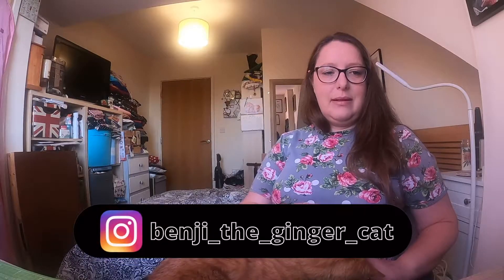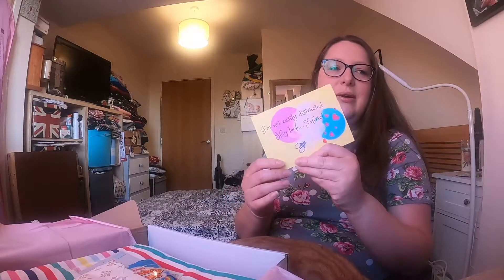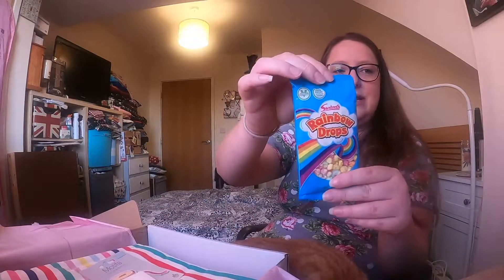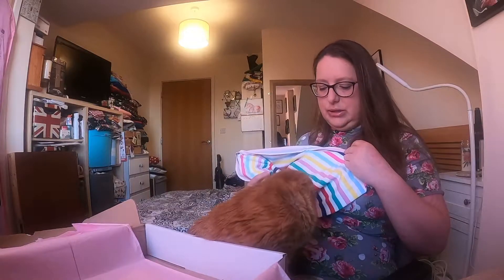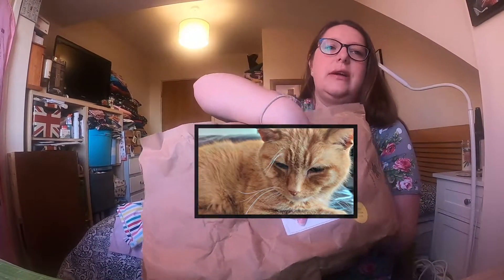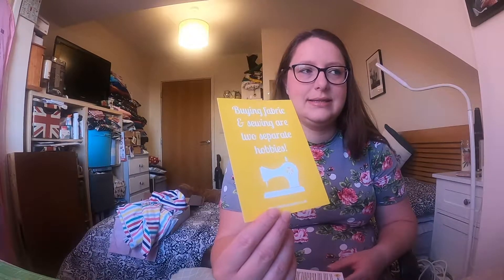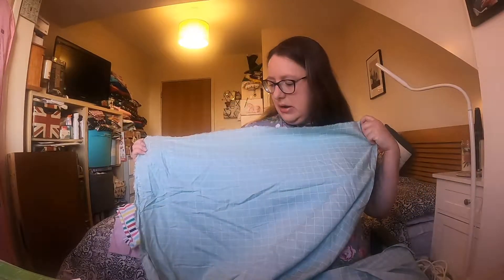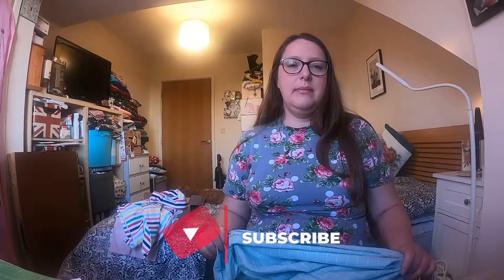Think Pink Unboxing and Sew Me Sunshine Purchase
Hello thank you for viewing my Think Pink unboxing and fabric delivery.

Thank you @Beyondthepinkdoor It is a lovely summery box this month. I am thinking of making a t-shirt using either the P4P basic tee

They release boxes for one off purchases on the 15th of each month at 7pm GMT and or subscriptions open on the 1st each month at 7pm. You have to be fast as they sell out quickly!

The fabric from @SewMeSunshine is a See You at Six viscose rayon called thin grid. Thank you Harriet for the lovely prize. You can see the shoes on my Instagram @annmarie_sews

I am open to suggestions for these fabrics so please let me know your thoughts.